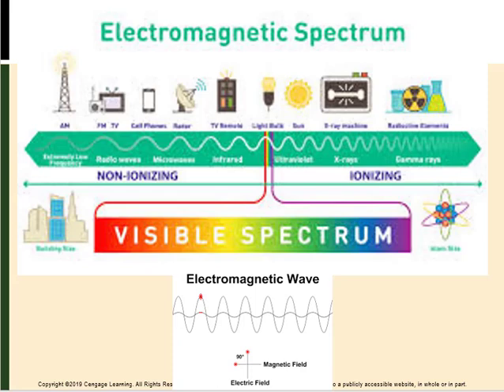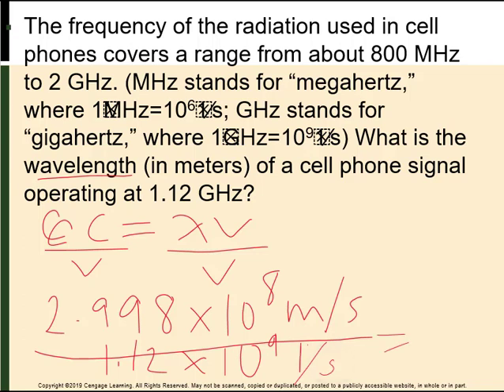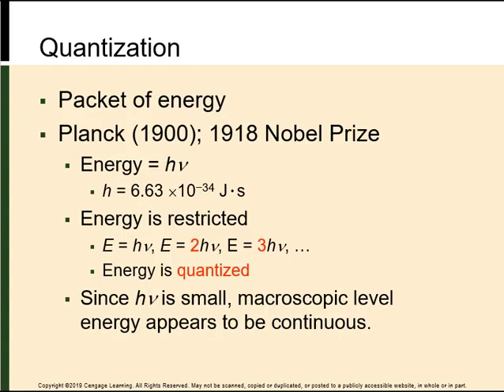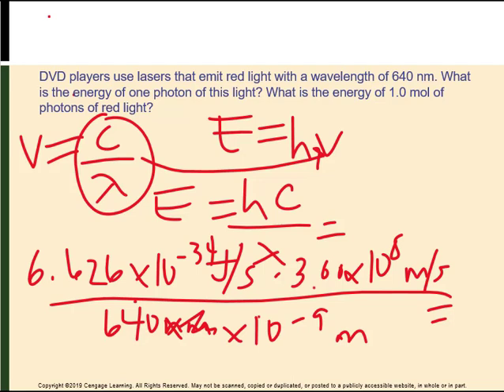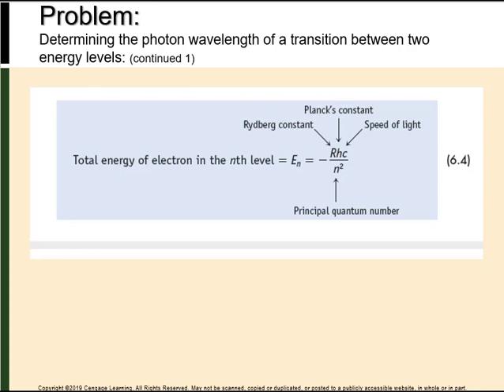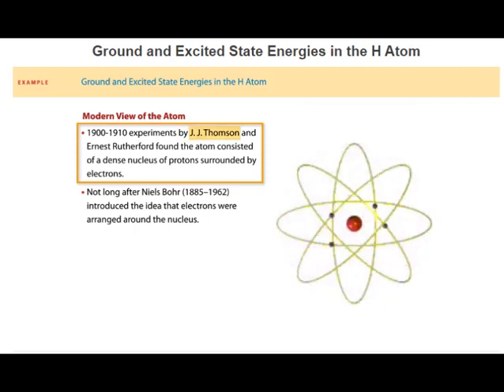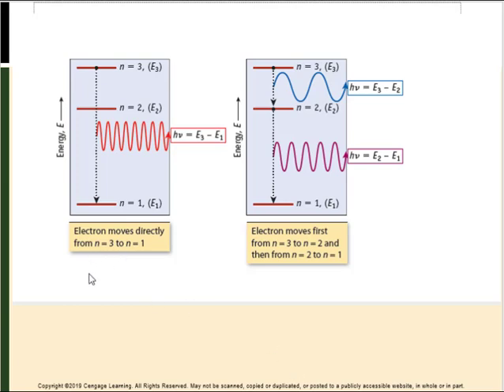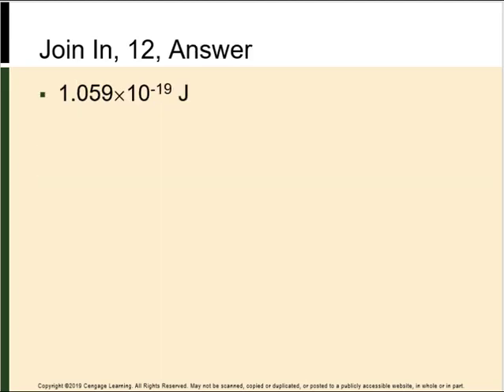The structure of Atoms Chapter 6 part 1